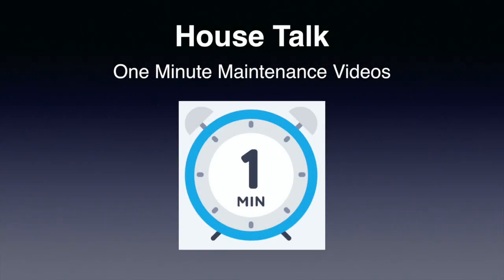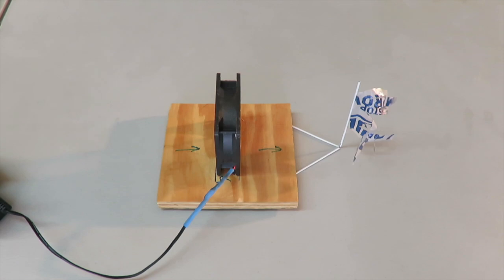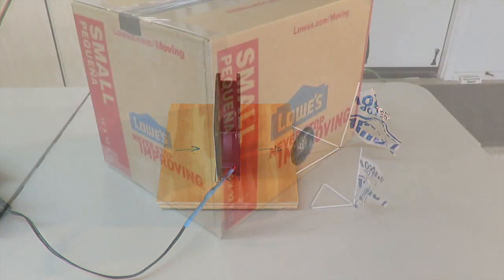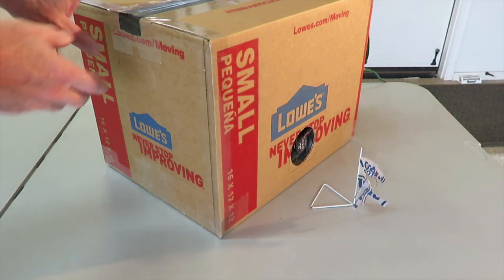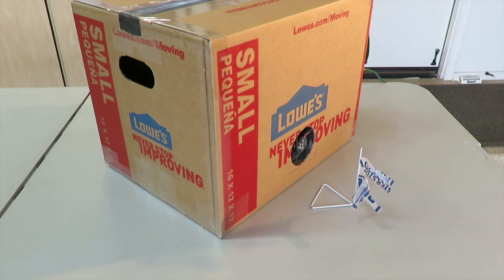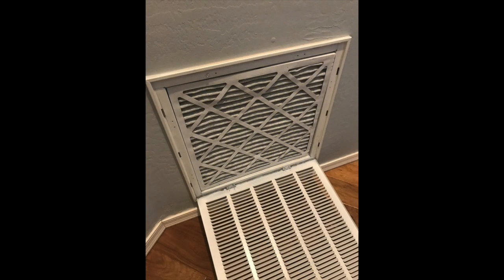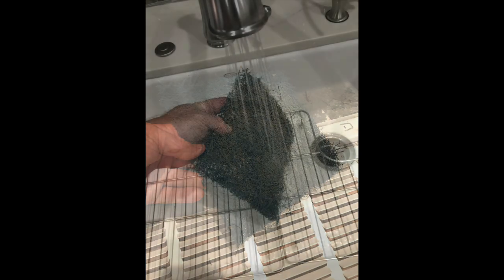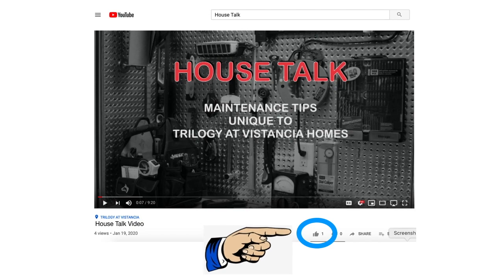Exhaust Fans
This One Minute Video is about Exhaust Fans in Trilogy at Vistancia Homes.